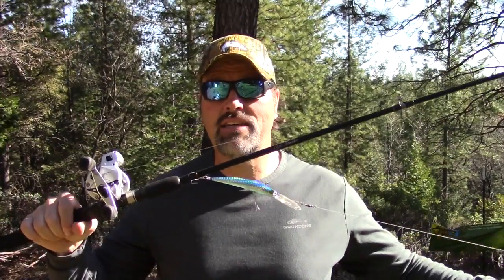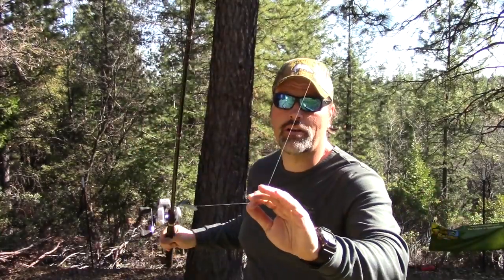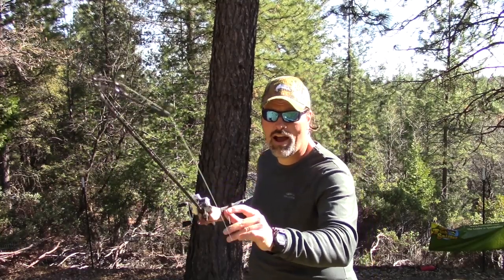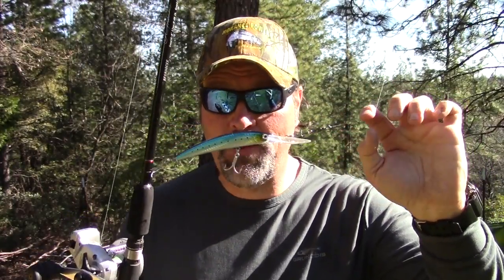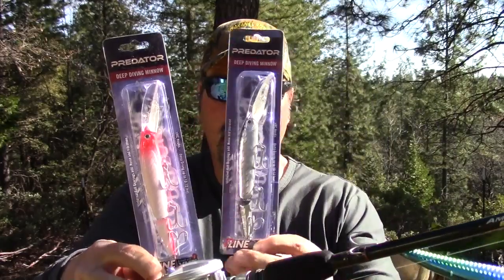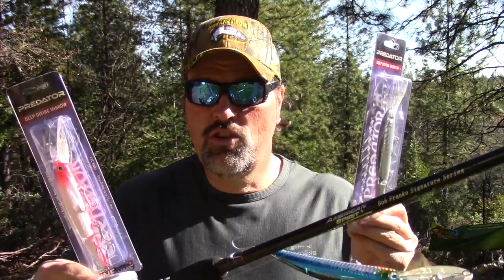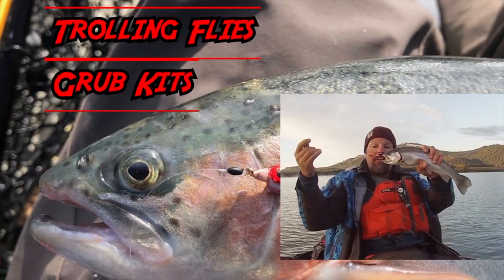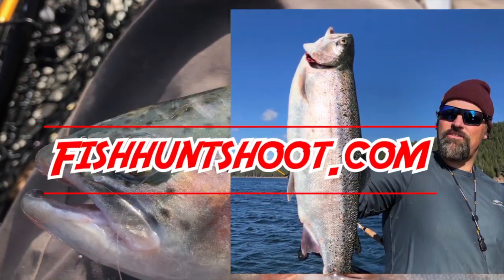Spring Striper Action Underway!